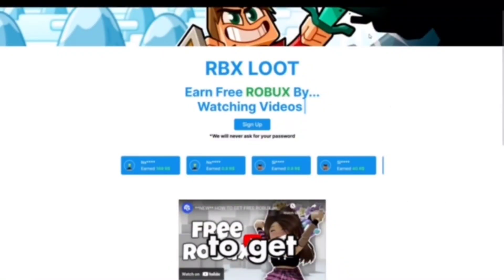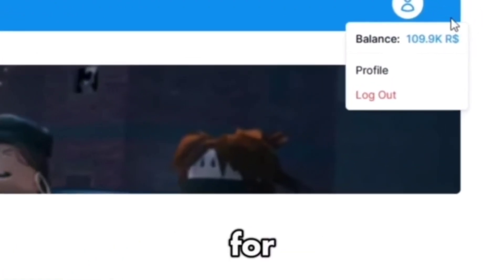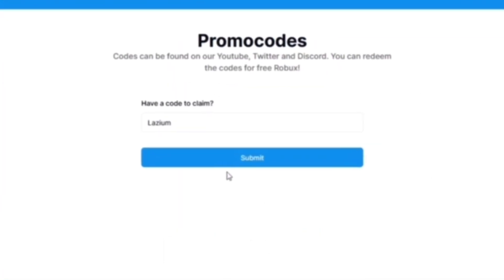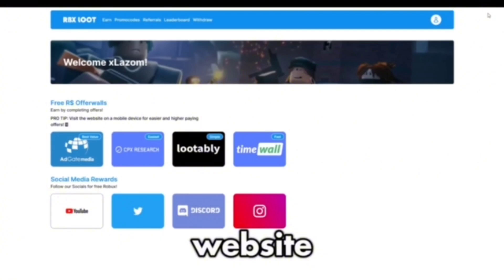Blade Ball Script | Acery V1 | [ AUTO PARRY + SPAM AND MANUAL SPAM BUTTON ]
⚠️I did not make the script i showcased on this video.

YouTube this video is completely safe, all I'm doing is showcasing a script for a game, if you think of taking down the video for "Dangerous policies" watch my videos and look at the Comments, there nothing wrong with the video, don't take the video down for no reason.

( SOCIAL )

( HOW TO )